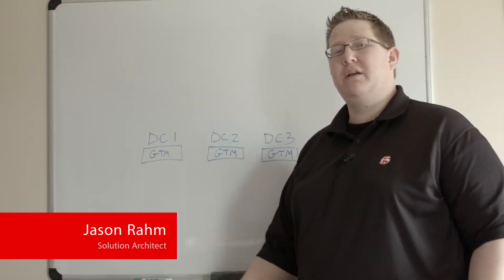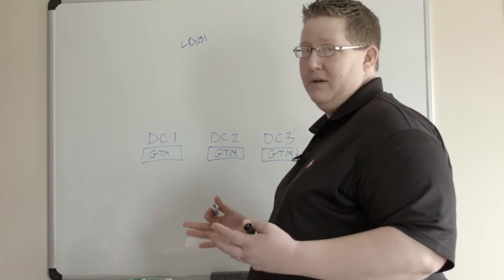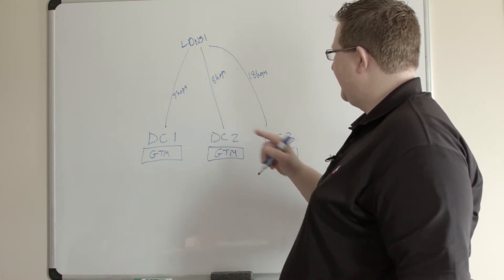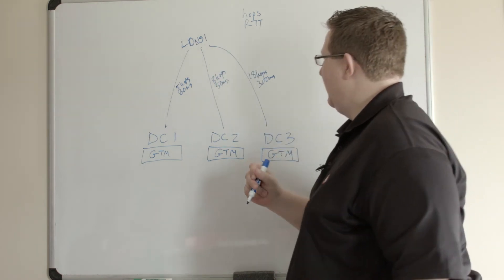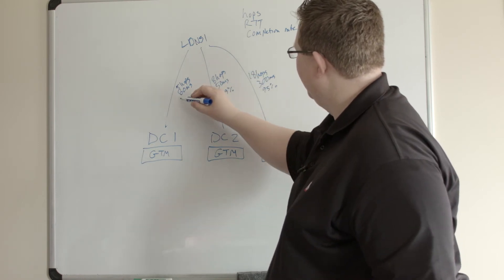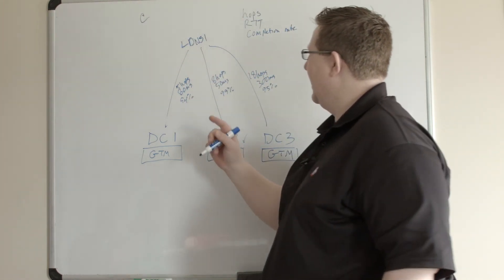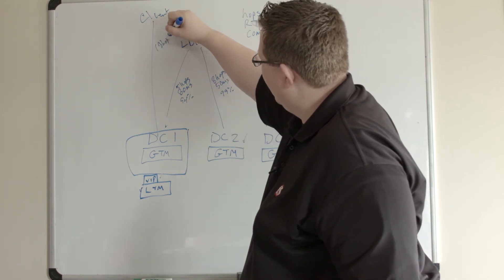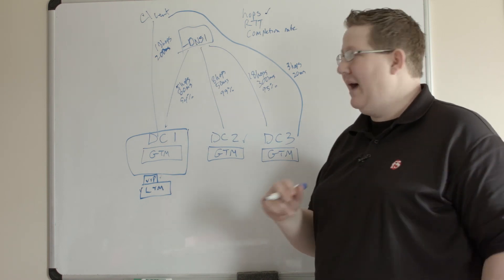Global Traffic Manager Load Balancing Algorithms Part 6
In this episode of Whiteboard Wednesdays, we continue our exploration of Global Traffic Manager load balancing algorithms. The focus shifts from static to dynamic algorithms, highlighting their differences and applications. This session provides insights into how dynamic algorithms enhance traffic management and improve performance. Join us for a deeper understanding of these critical concepts in load balancing.